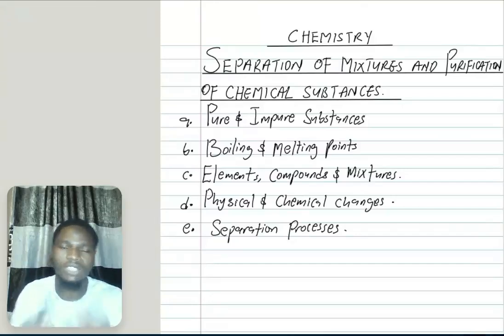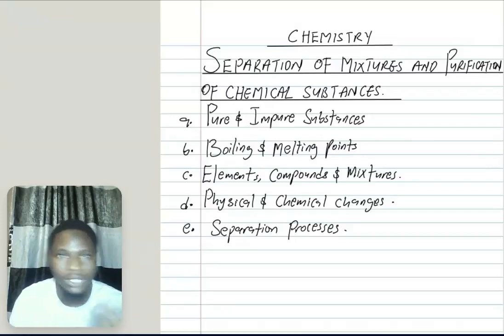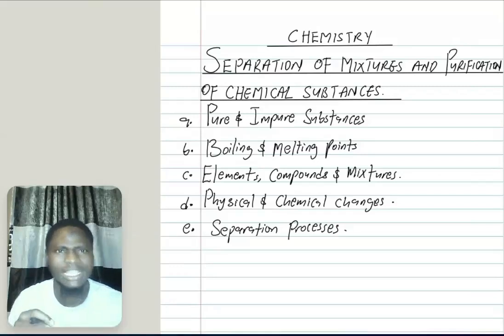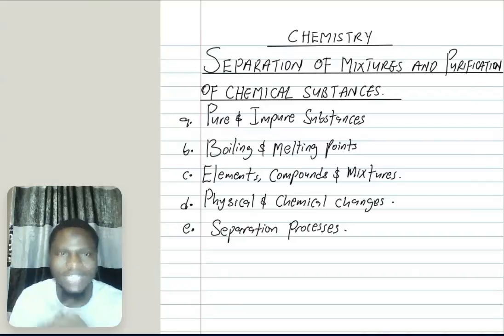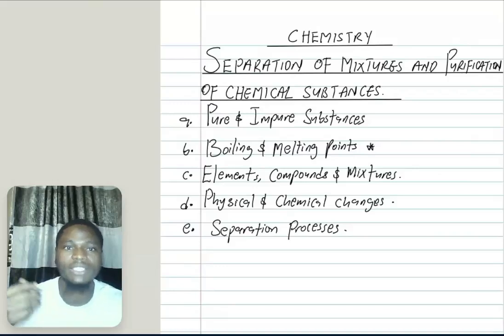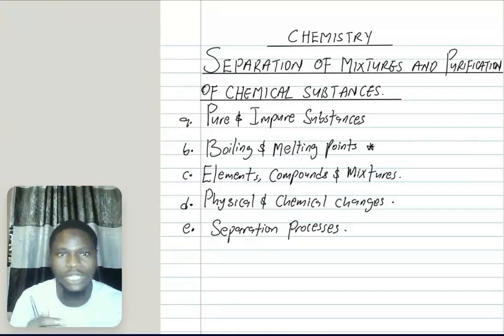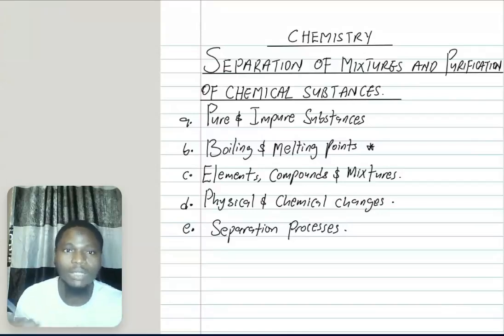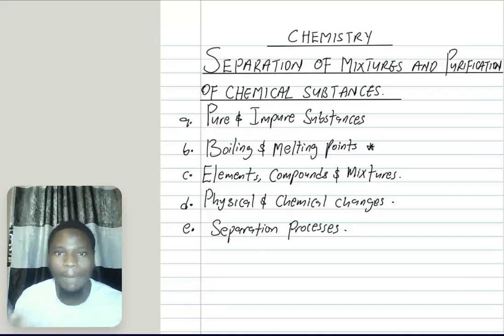Content Overview of Separation of Mixtures and Purification of Substances.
In this lesson, we break down one of the most important foundation topics in Chemistry – Separation of Mixtures and Purification of Substances. This video is designed to guide students preparing for UTME, WAEC, NECO and other school exams.

We’ll go step by step to explain:-
- The difference between pure and impure substances
- How boiling point and melting point are used as the criteria for purity
- Elements, compounds and mixtures. Distinguishing between them.
- The difference between physical and chemical changes.
- Separation Processes

By the end of this class, you’ll not only understand the concepts but also see how they are applied in real-life situations and past exam questions.